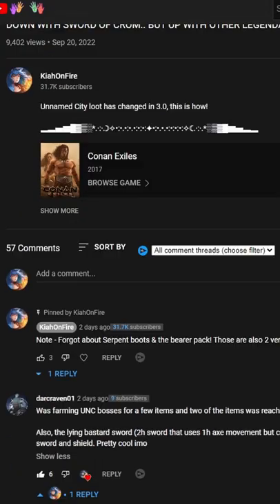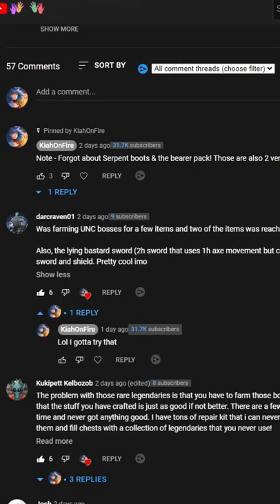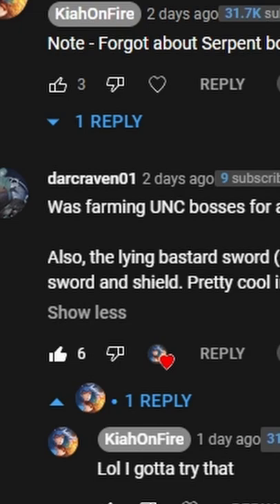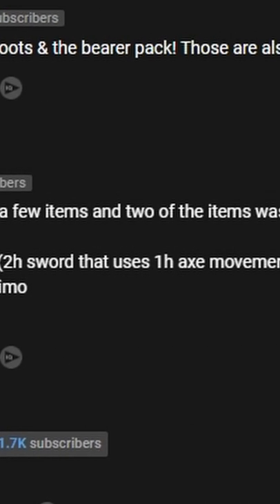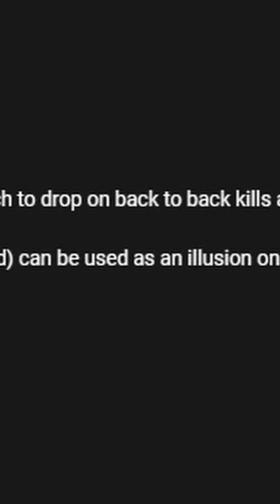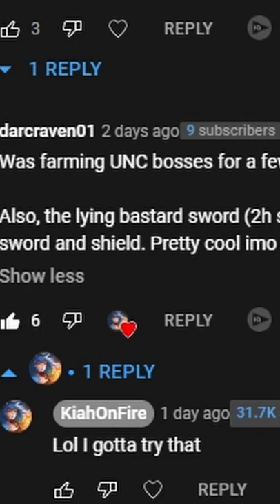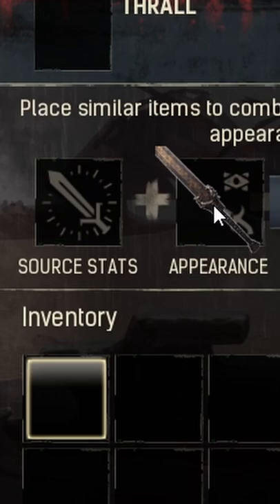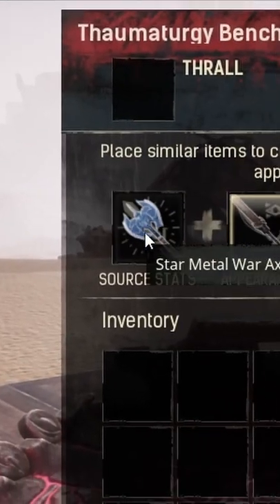This Sword Is A LIE! | Conan Exiles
Thanks for the suggestion lol xD

☾ ⋆*･ﾟ:⋆*･ﾟ:*⋆.*:･ﾟ .: ⋆*･ﾟ: .⋆☾ ⋆*･ﾟ:⋆*･ﾟ: *⋆.*:･ﾟ .: ⋆*･ﾟ: .⋆☾ ⋆*･ﾟ:⋆*･ﾟ:*⋆.*:･
Music ♫